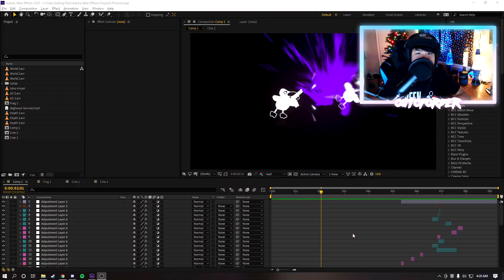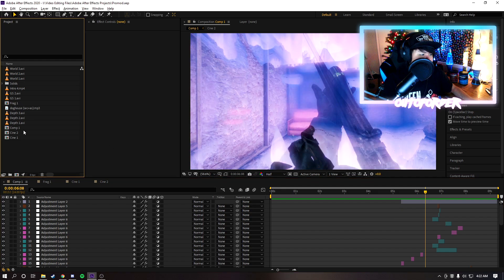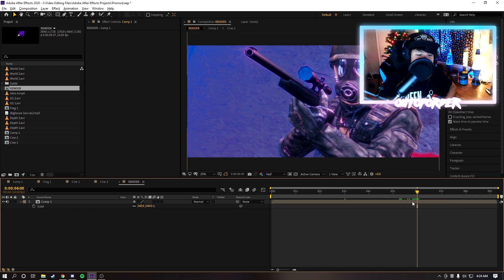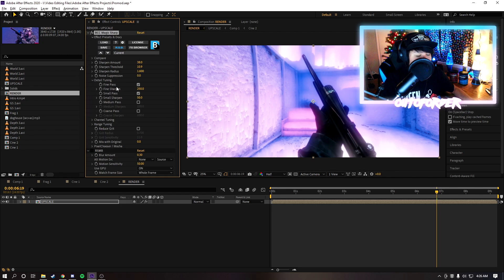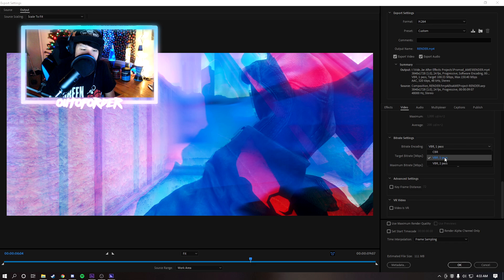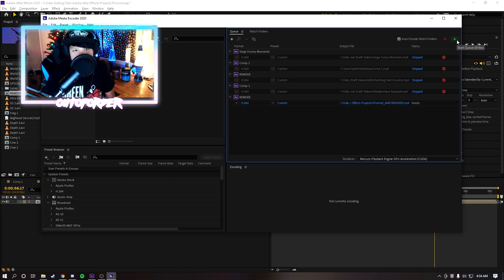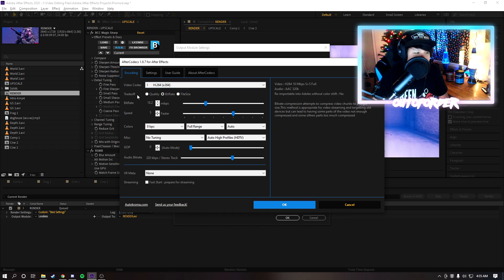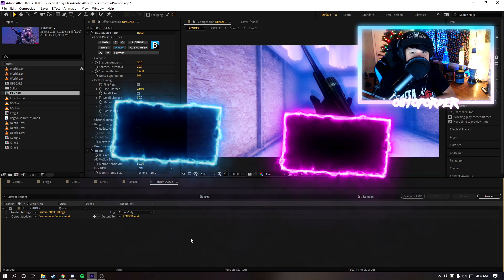How To Upscale With Best Render Settings in After Effects [Tutorial]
Hey guys i'm back with another tutorial. In this tutorial I'll show you guys how to upscale your footage to 4K, sharpen and denoise, and render with the best render settings using two methods. Hope you guys enjoy the video and be sure to comment what other tutorials I should make :)

WHAT YOU WILL NEED:
≧◡≦ Any project or edit finished.
≧◡≦ Adobe After Effects and Media Encoder (I use 2020)
≧◡≦ AfterCodecs (Optional)
≧◡≦ Magic Bullet Denoiser (Optional)
≧◡≦ BCC Magic Sharp (Optional)

◎[▪‿▪]◎ Difficulty: ★☆☆☆☆